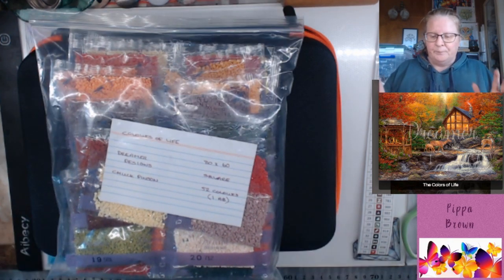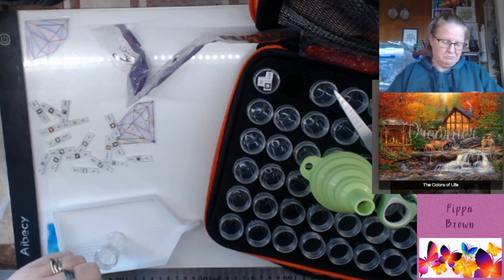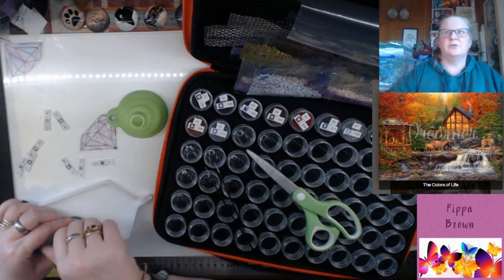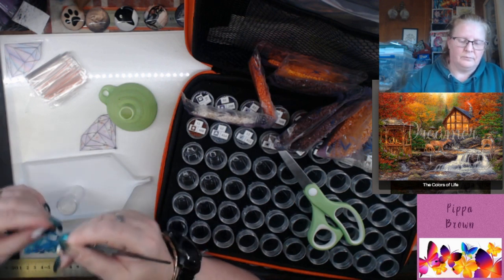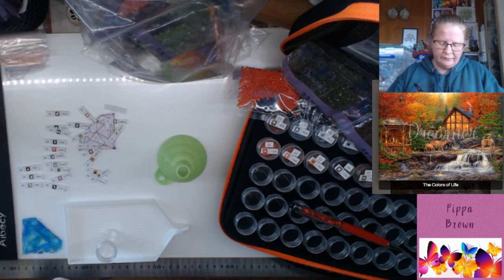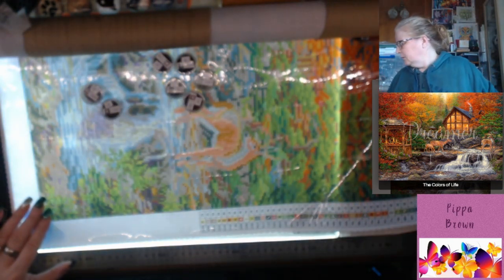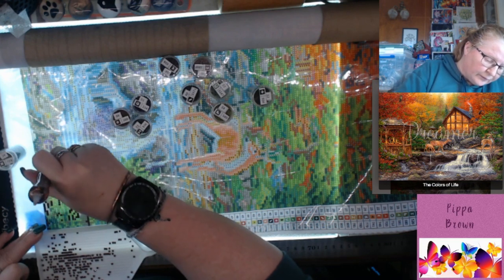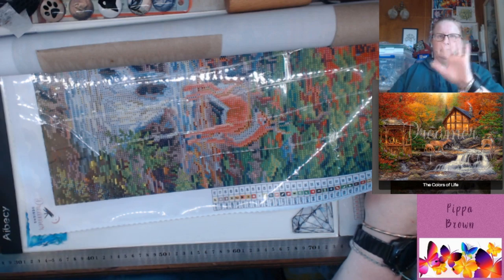WiPnChat #22 Kitting up and starting Dreamer Designs 2pointOh!